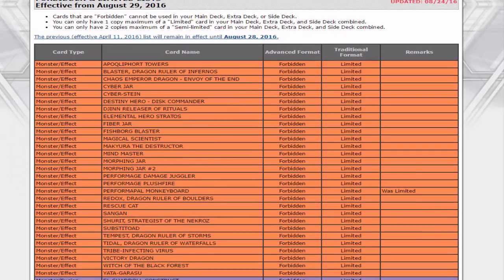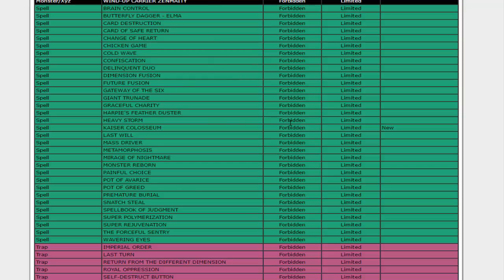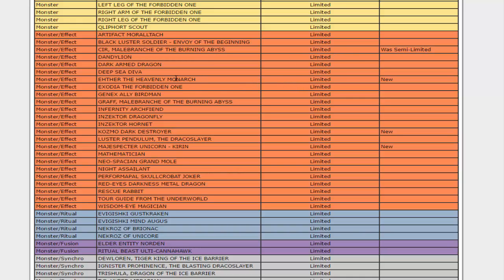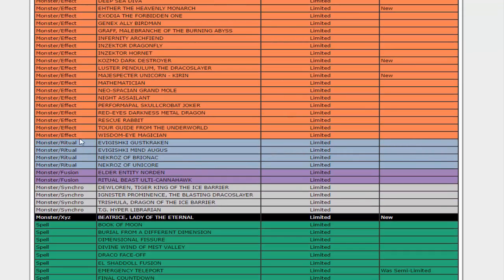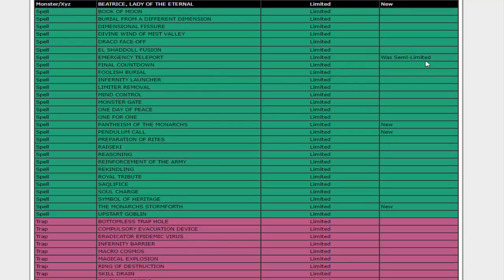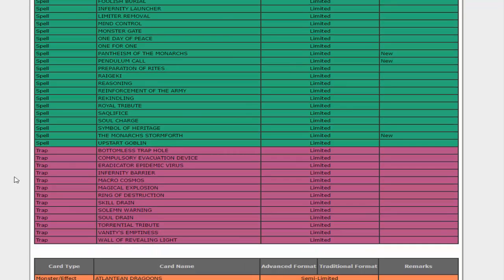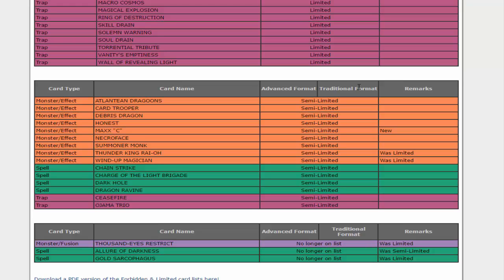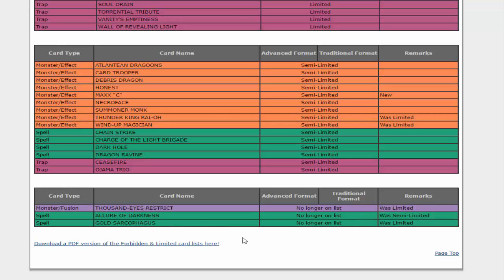YuGiOh August 29, 2016 Ban List Review!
Hello Duelists! It's a bit late, but the Ban List has been released! This is my first ever Ban List review so hope I did a good job!

We hope you enjoy the content we create here for you!